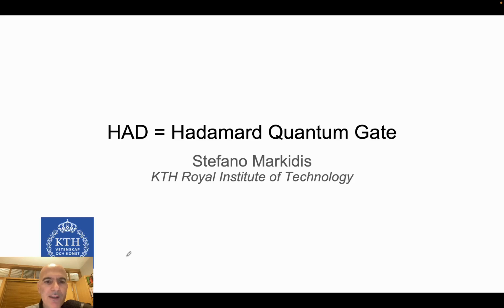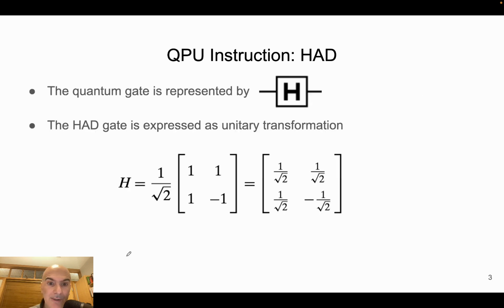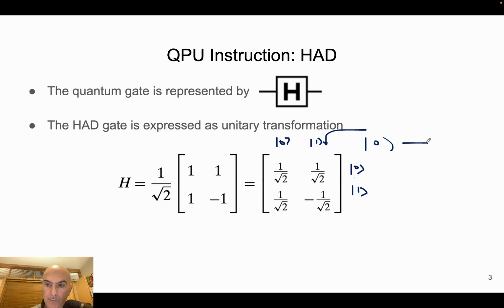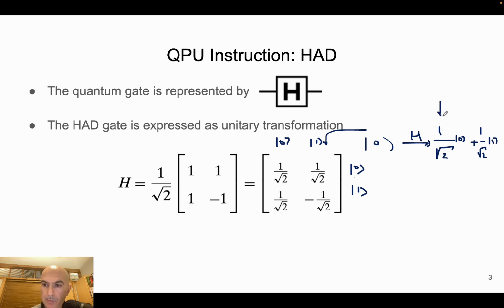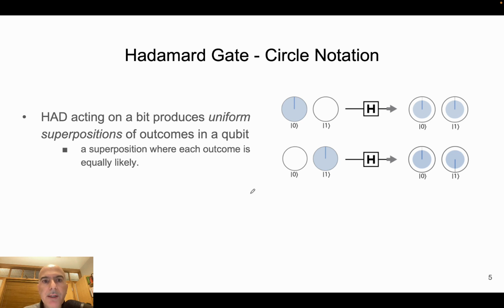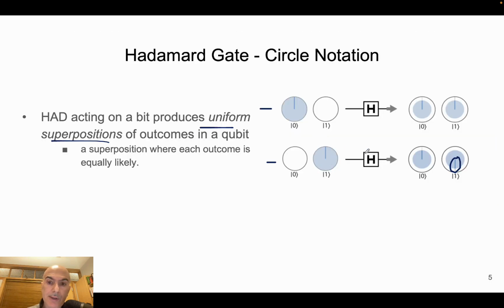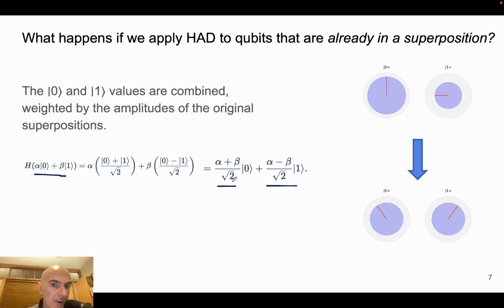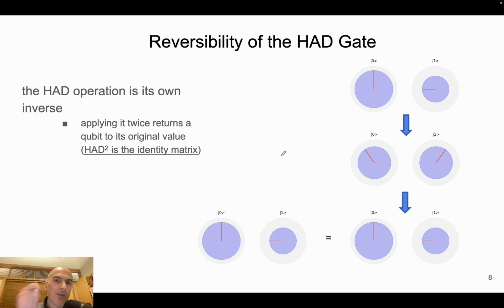The Hadamard Quantum Gate